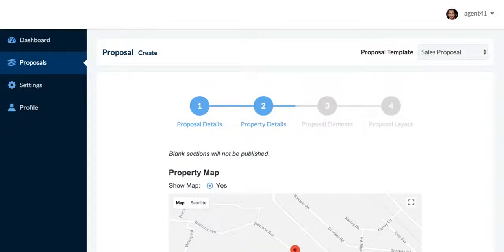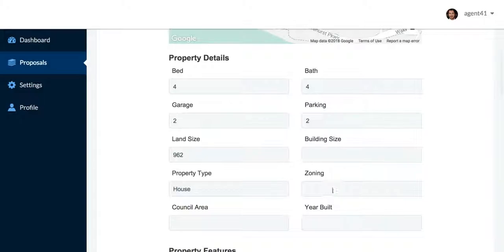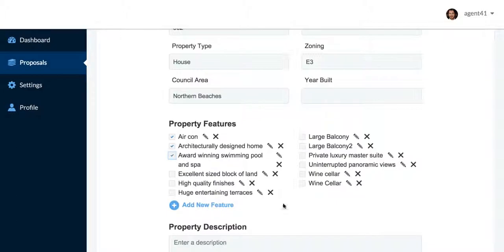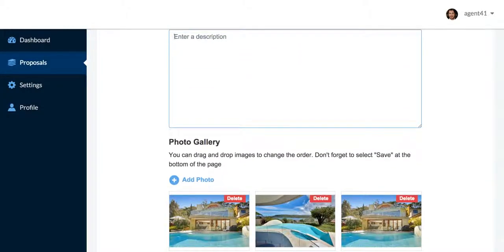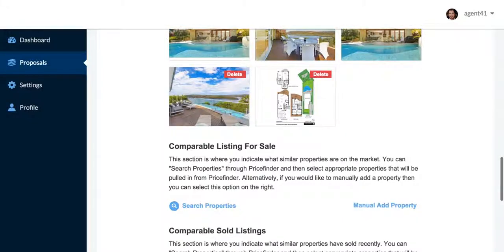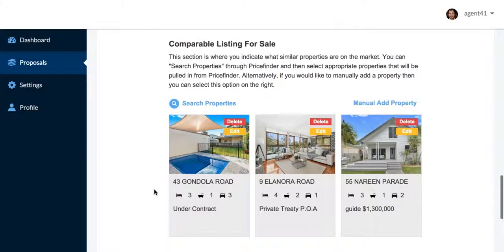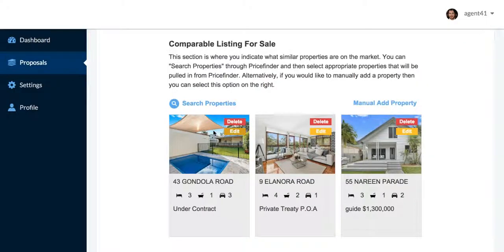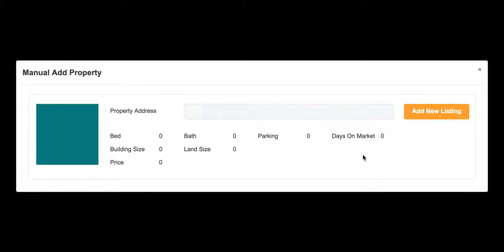ProposalPoint Training Video 6: How to Add a New Proposal - Property Details